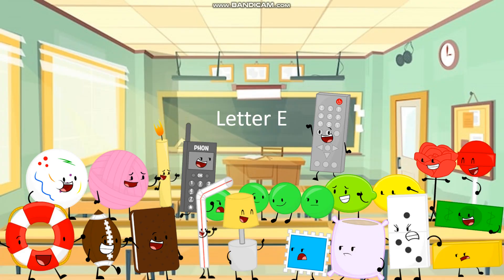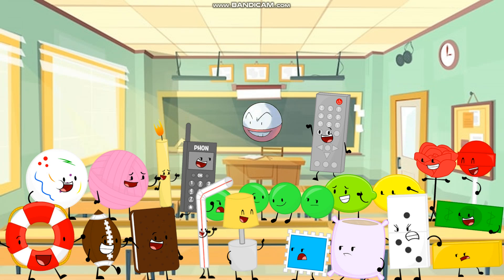Object Show School - Episode 5 : Pokémon is Here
I told you Season 1 Continues